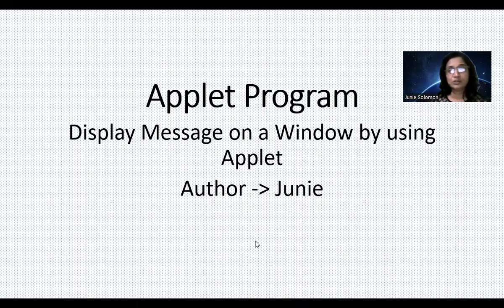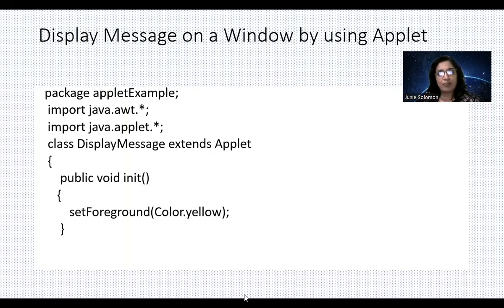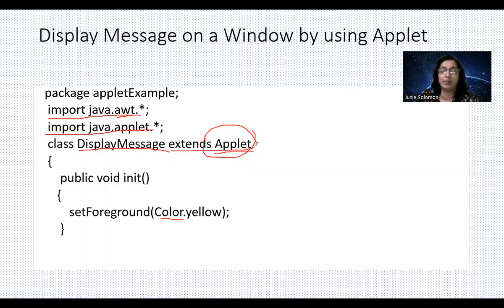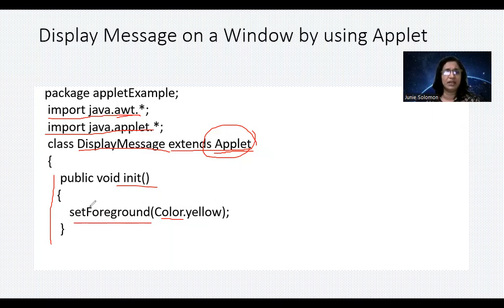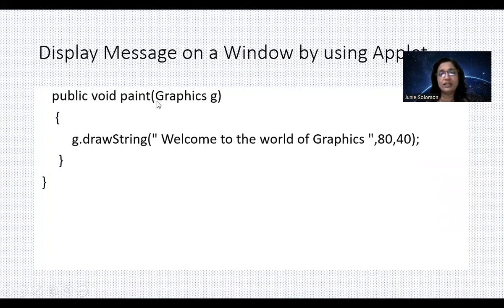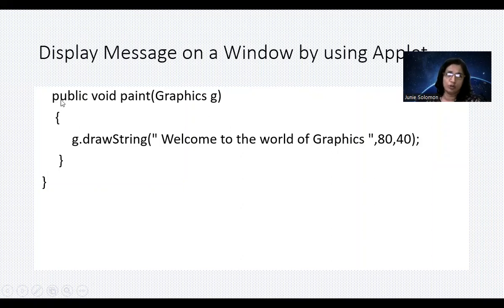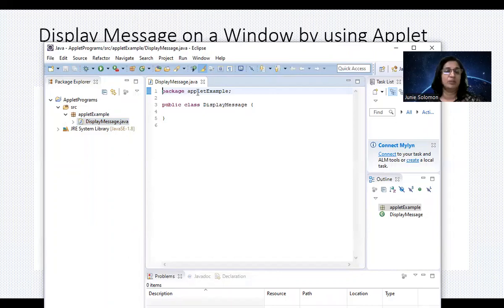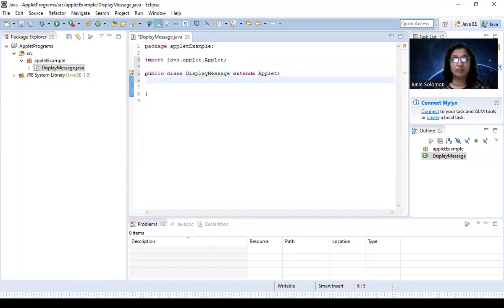Applet Program | Display Message on a Window by using Applet | TechQ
Display Message on a Window by using Applet
Author - Junie Denny